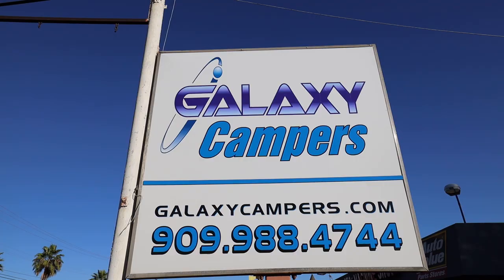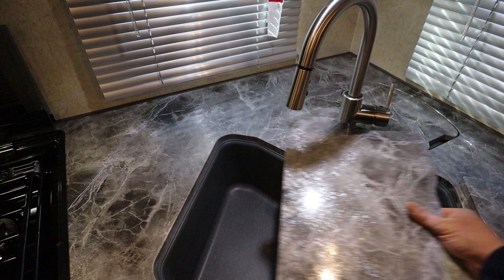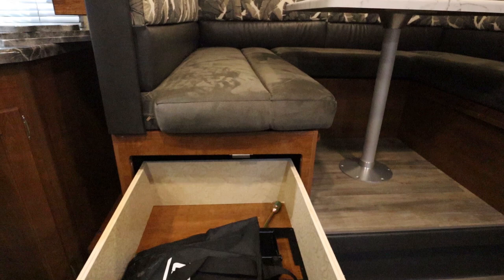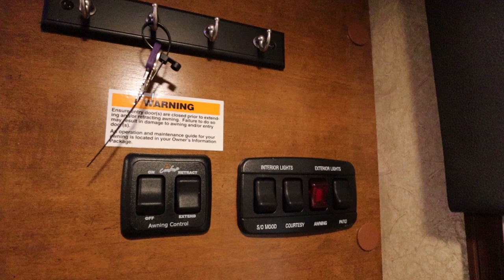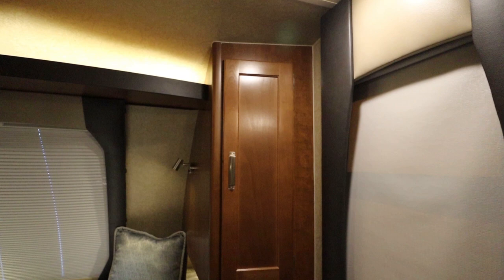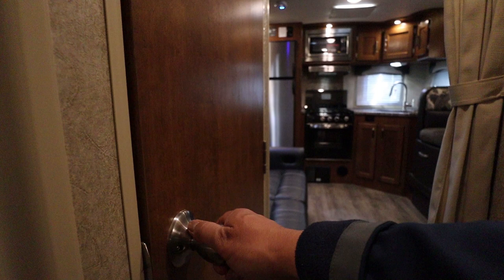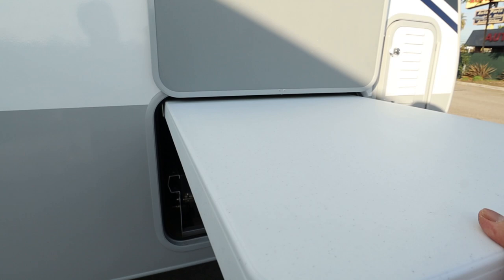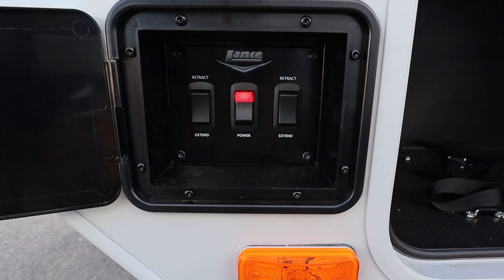Showcasing the 2021 Lance 2285 Travel Trailer from Galaxy Campers in Ontario, CA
Take a look at the 2021 Lance 2285 Travel Trailer from Galaxy Campers in Ontario, CA. This 27 foot trailer features two entry doors, a u-shaped dinette, and a sofa bed. It is a simple and effective design that makes it so popular for full-time camper living or the occasional recreation adventurer.  LIVE - LANCE - LIFE

Specs:
Floor Length: 22’6”
Exterior Width: 96-3/8”
Exterior Height w/Optional: 13.5M A/C 10’ 2”
Interior Height: 78”
Gross Dry Weight: 4930 Lbs.
Hitch Dry Weight: 635 Lbs.
Axle Weight: 4295 Lbs.
Cargo Carrying Capacity: 1470 Lbs.
GVWR: 6400 Lbs.
Fresh Water Tank: 45 Gallons
Grey Water Tank: 2 / 45 Gallons
Black Water Tank: 45 Gallons
Refrigerator: 7 Cubic Feet
Propane: 2-5 Gallon Tanks
Furnace: 25,000 BTU’s
Sleeping Capacity: 6
Tire Size: ST205/75R14

See the full inventory of Lance Campers and Travel Trailers at:
Galaxy Campers